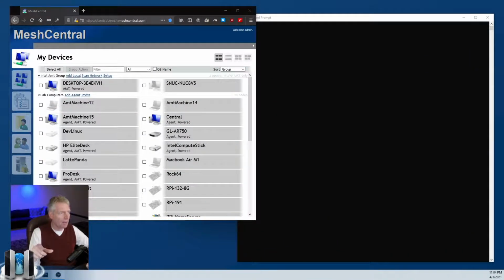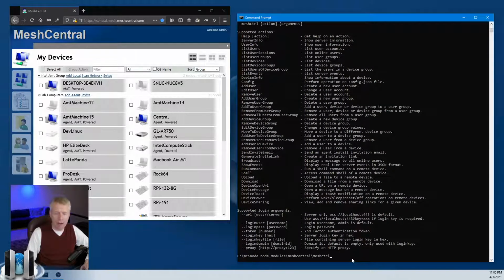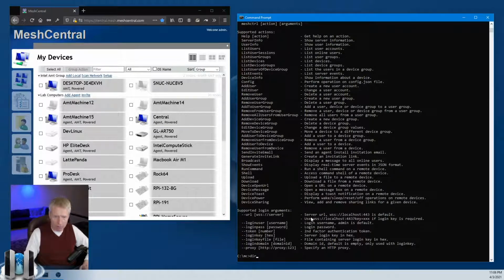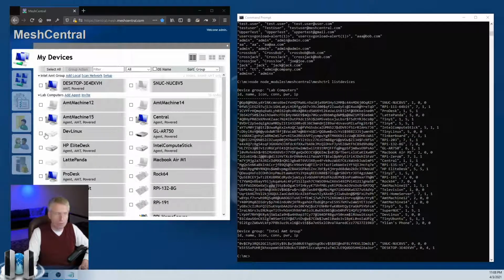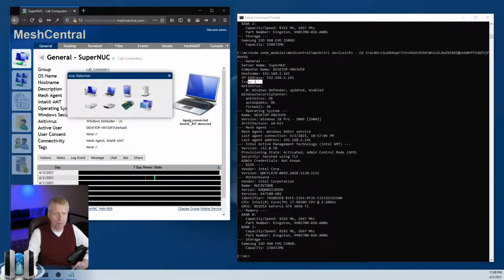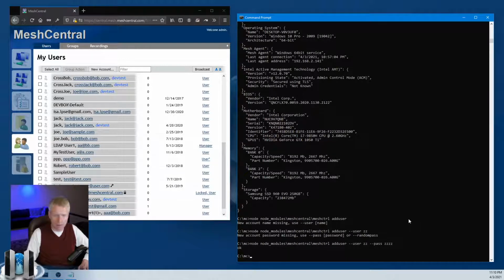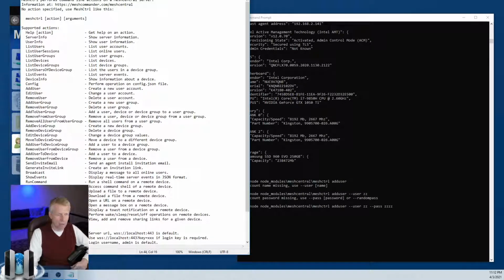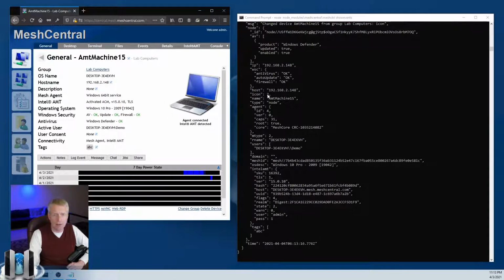MeshCentral - Server Scripting using MeshCtrl.js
Demonstration of MeshCtrl.js, the MeshCentral command line tool that allows scripting of MeshCentral server commands.

0:00 - Introduction
0:24 - Importance of scripting the server
0:55 - Running meshctrl.js
1:49 - Does not have to run on the server
2:50 - Meshctrl login arguments
3:30 - Server information
3:58 - List users
4:10 - List devices
4:50 - Device information
5:05 - Command help
5:19 - Device information with device id
5:38 - Changing the device icon
6:12 - Device information in JSON format
6:35 - Adding a user
7:38 - Using meshctrl as sample source code
7:57 - Useful commands
8:49 - Demonstration of show events
10:02 - Conclusion